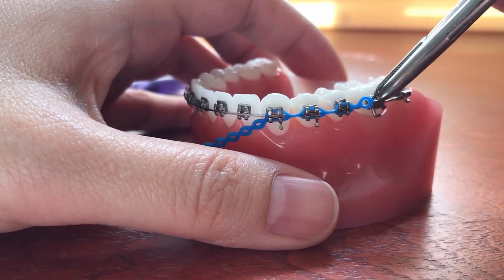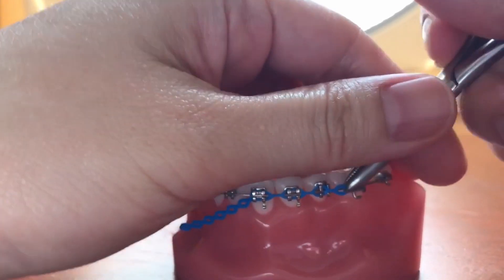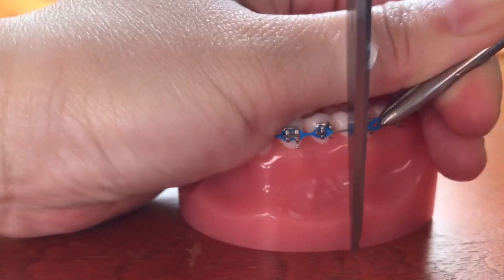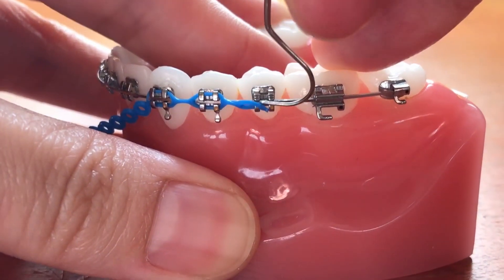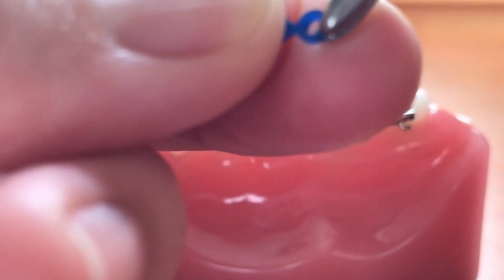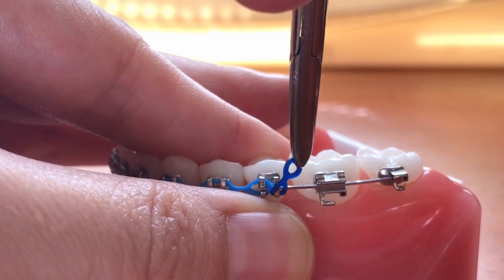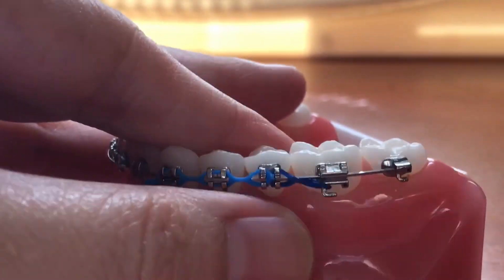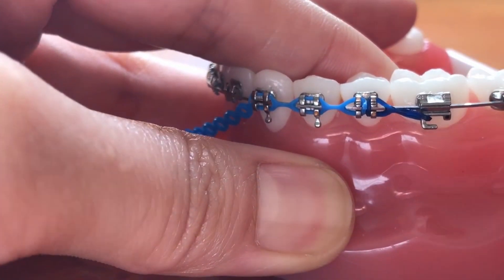Broken powerchain with new powerchain